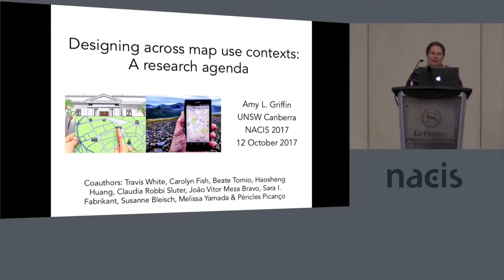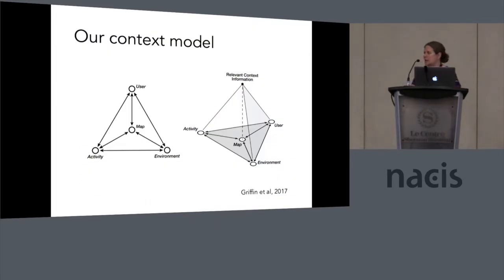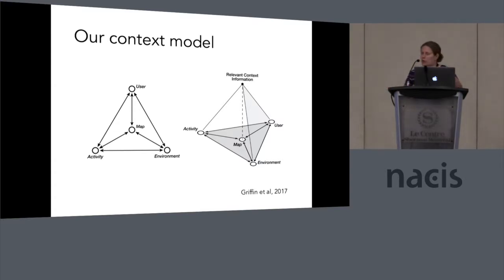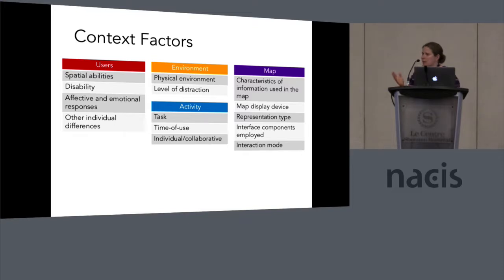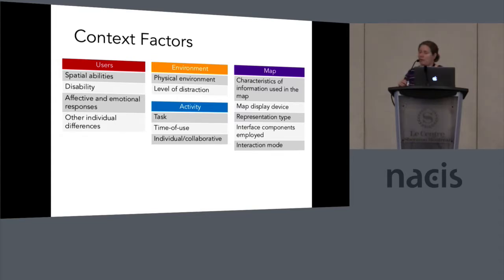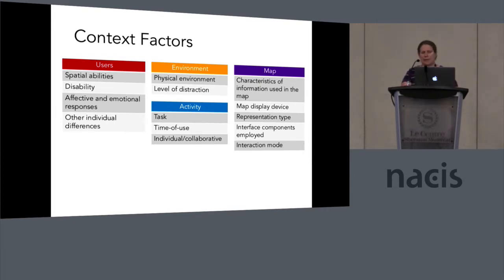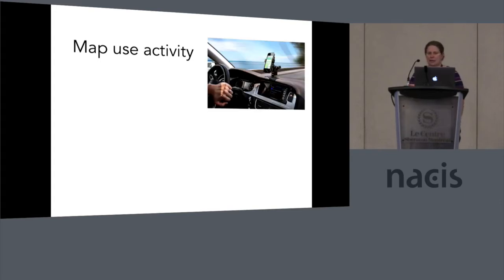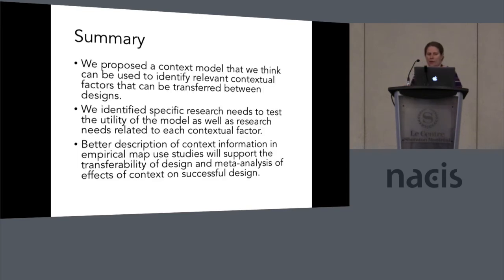Designing Across Map Use Contexts — Amy Griffin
Designing across map use contexts

The explosion of map use in the past few decades as part of everyday activities, accelerated through the digital production and dissemination of maps and the availability of low-cost, location-aware devices, has made the job of cartographers and map display designers more challenging. Yet, how do these recent changes affect effective map design? Can we accurately predict which designs will work for a given context? We investigate the concepts of design transferability and context and their potential to help us create map design outcomes that are effective for varying map use situations. We then present a model for operationalizing map use context to support evaluating map design transferability and pose several open research questions that need to be answered to support operationalizing map use context. We seek feedback from practicing cartographers about this model.